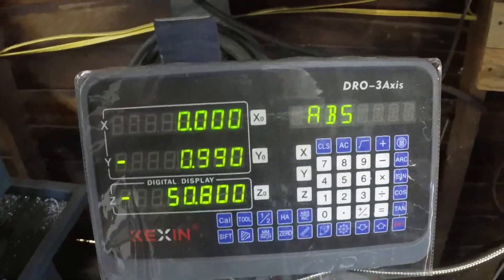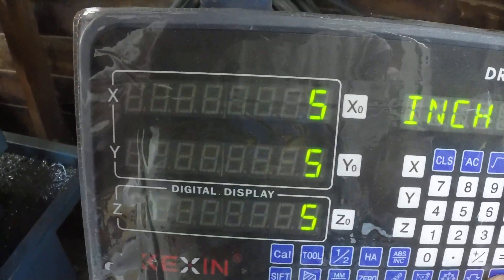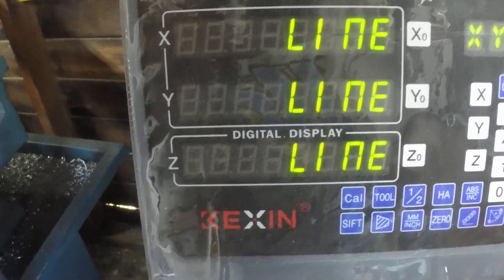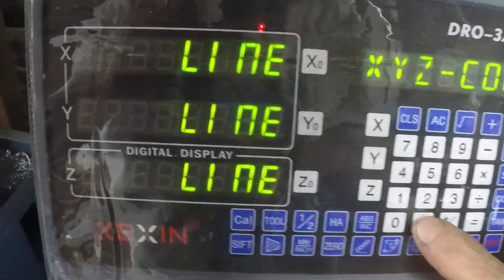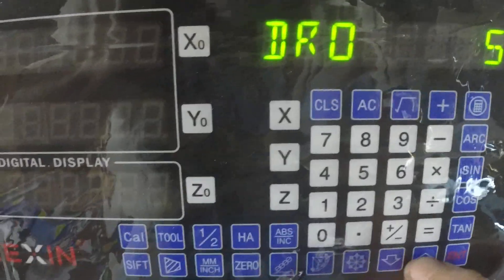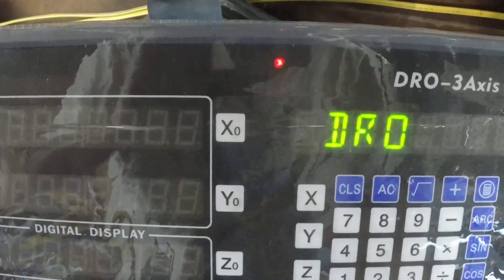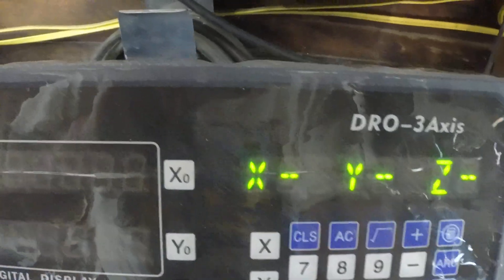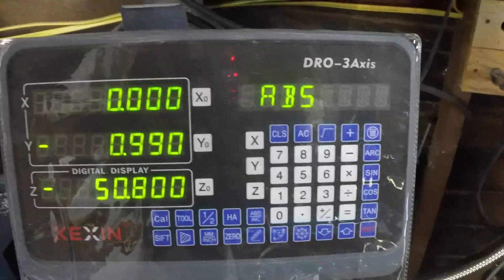ToAuto DRO Settings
The different settings in the ToAuto DROs.